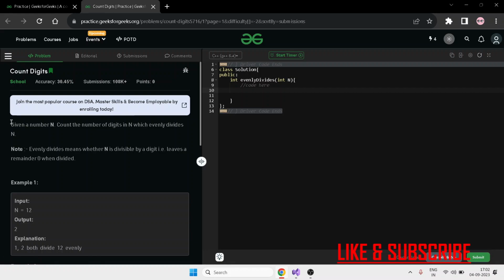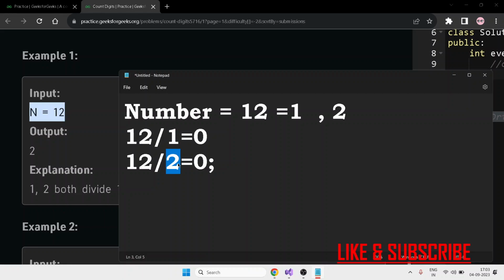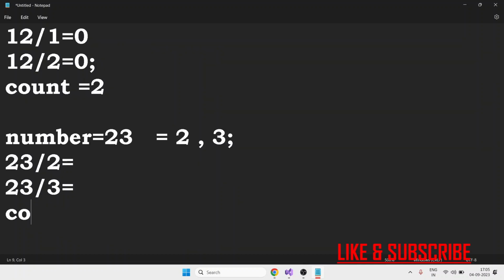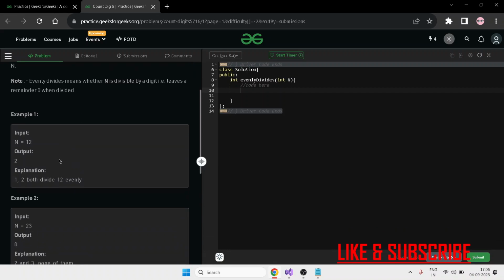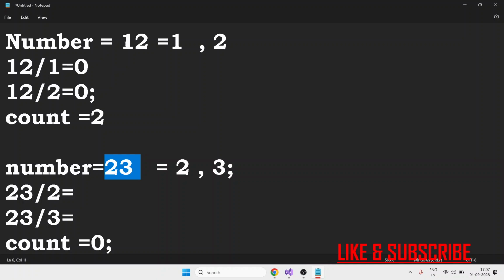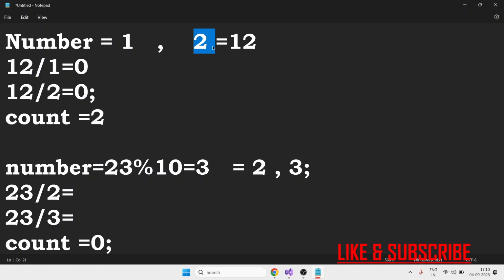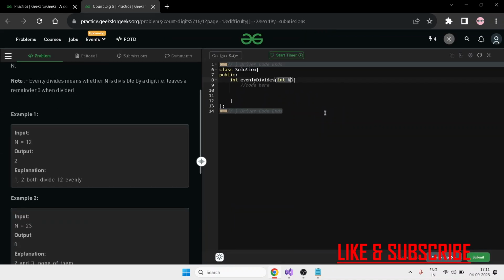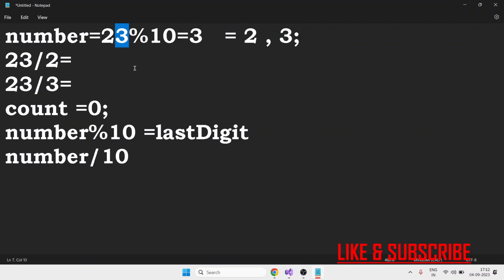Count Digits || geeksforgeeks ||C++